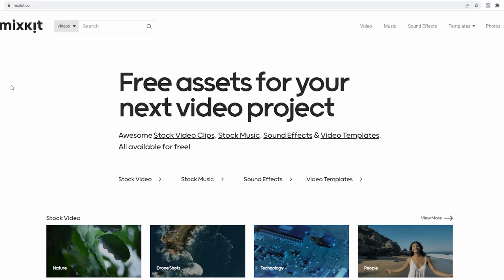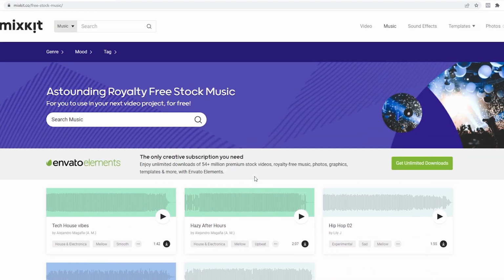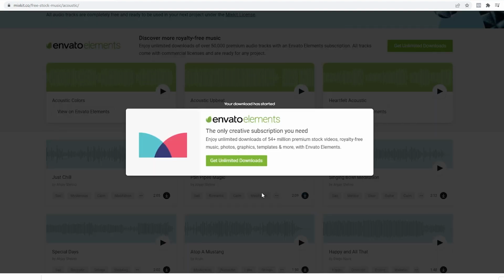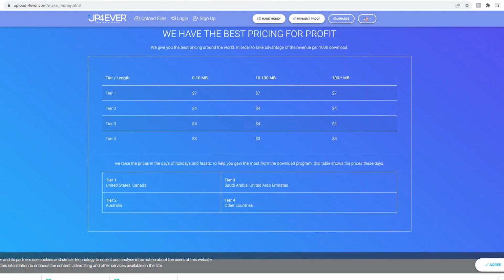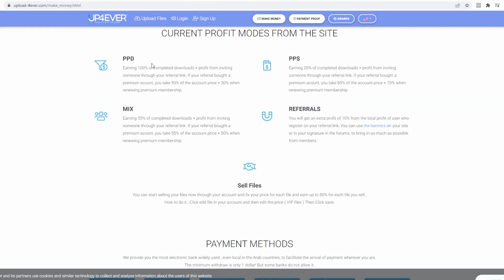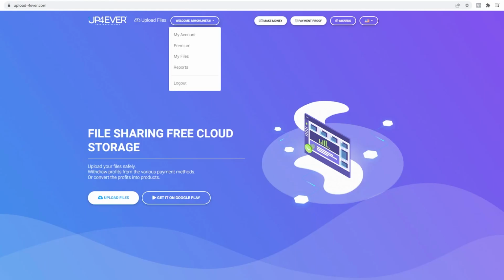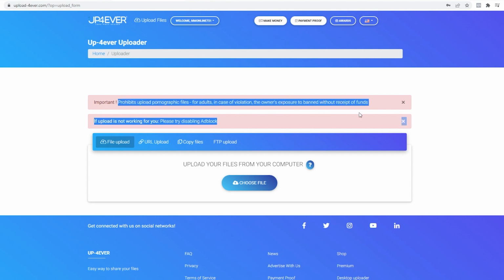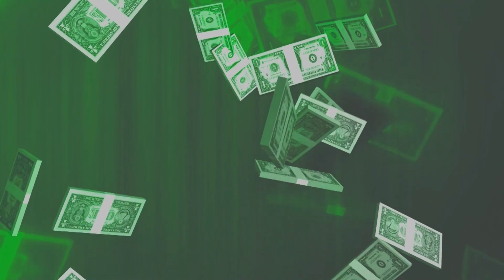Make $700+ By Listening To Music! (Make Money Online 2022)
Today we show you how to make $700 by listening to music with this new method in a step-by-step tutorial.

This video was inspired by Branson Tay, Finance Girl, Smart Money Tactics, and Victor Paredes

Make $700+ By Listening To Music!